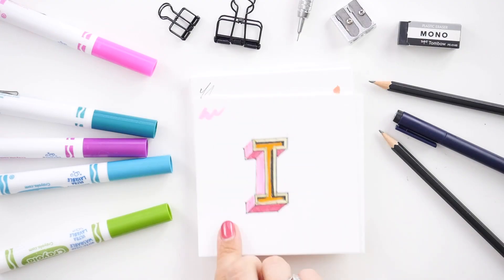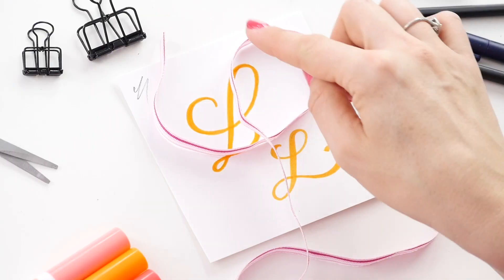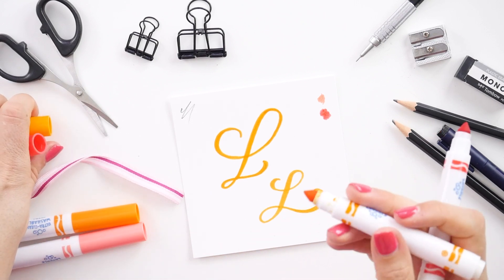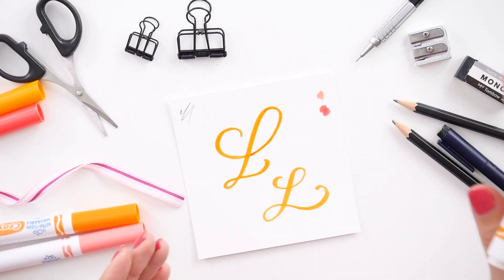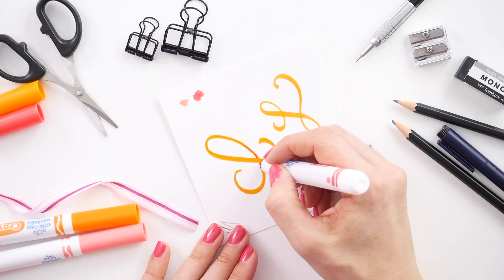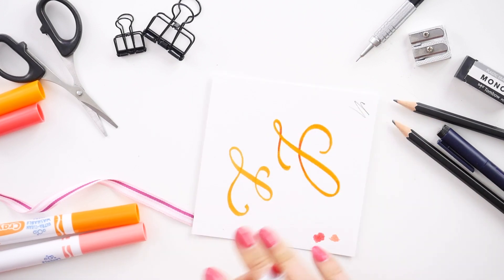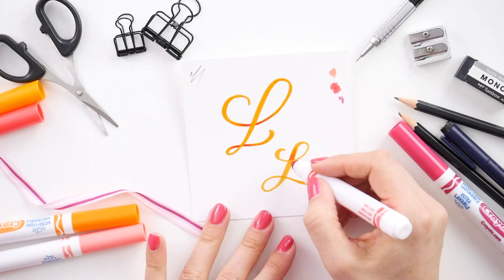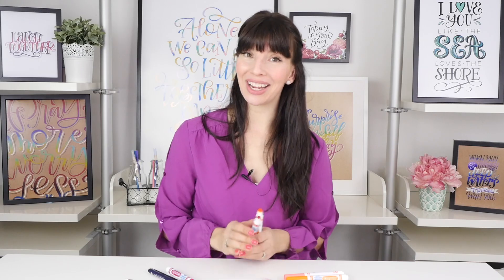Incy Alphabet: Lettering Tutorial | Day 2 Letter L | Amanda Arneill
Let's dive into "L" day 2!

Want even more free stuff (including a free flourishing email lesson series)? Check this out